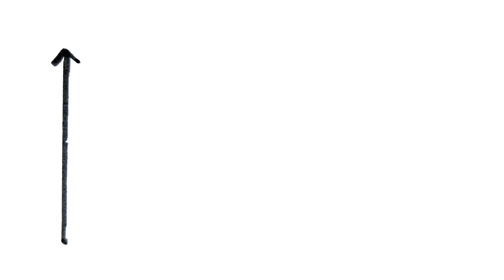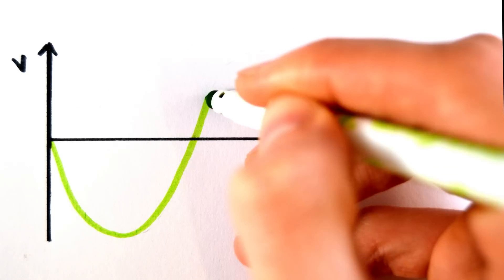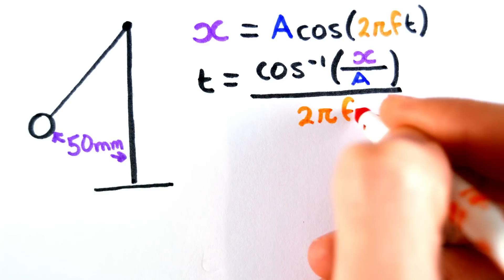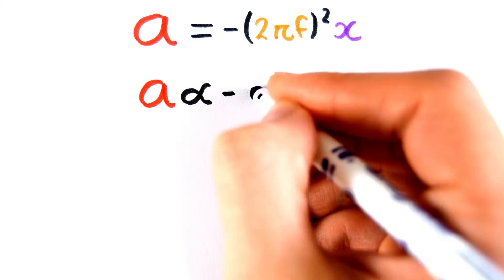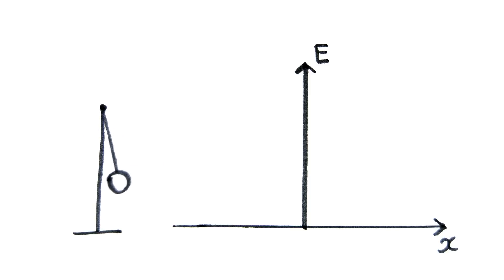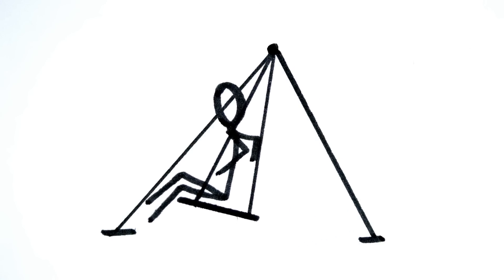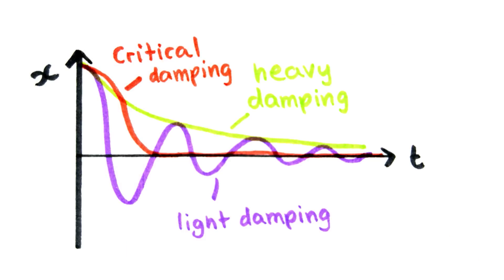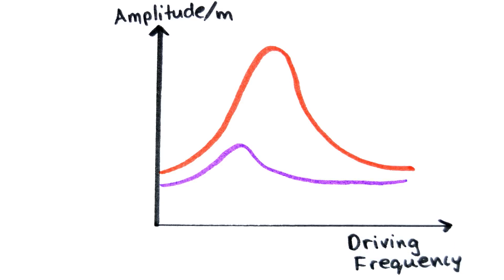Simple Harmonic Motion | A-Level Physics | Doodle Science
Doodle Science teaches you GCSE and A Level physics in a less boring way in almost no time!

References:
1. CGP AS & A2 Physics for OCR A, ISBN: 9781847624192